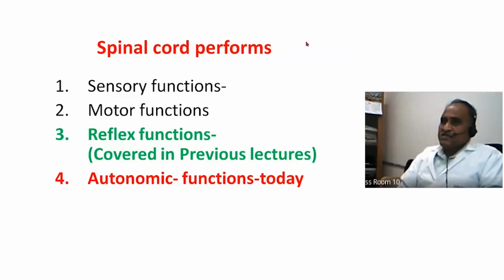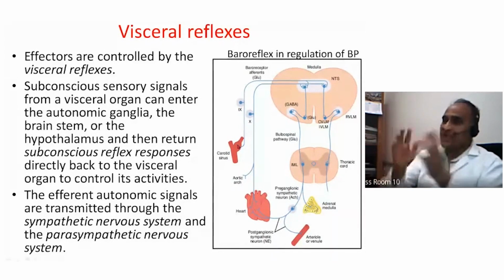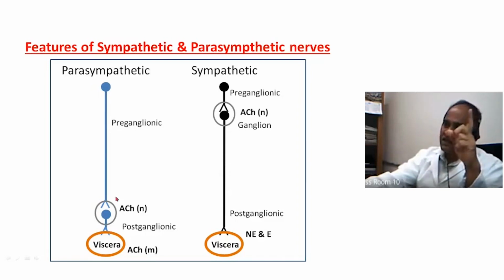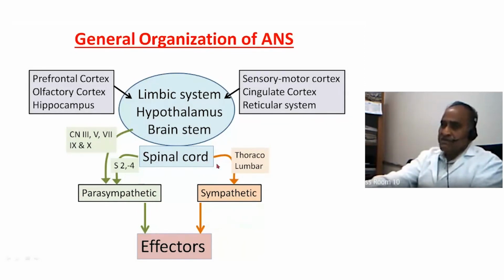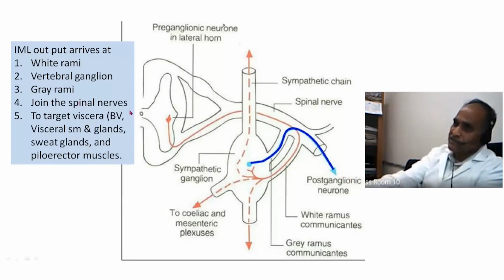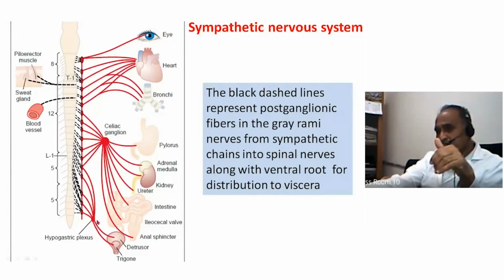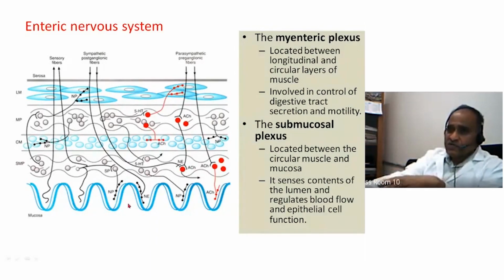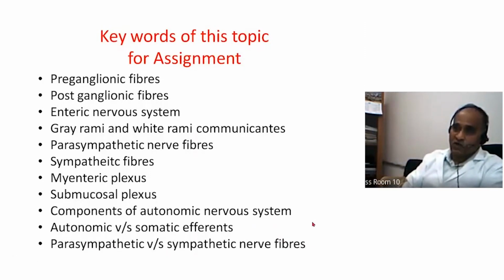Lecture on "Autonomic Nervous System (General Considerations)" - by SB Deshpande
Lecture on "Autonomic Nervous System (General Considerations)
By SB Deshpande

Ayurveda Network Established under the PMMMNMTT scheme of the Ministry of Education and supported by the Ministry of Ayush under “Ayurgyan” Central Sector Scheme for “Web-based (on-line) educational programs” being coordinated by Rashtriya Ayurveda Vidyapeeth, New Delhi.